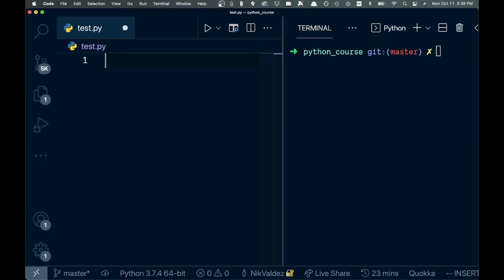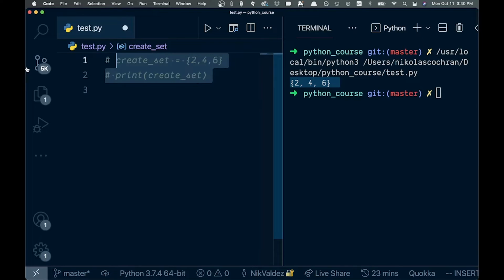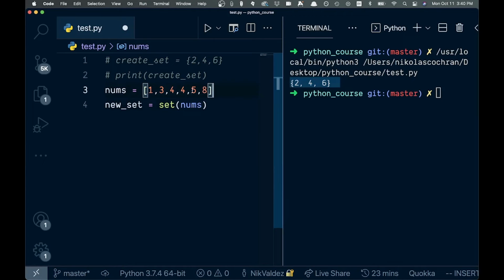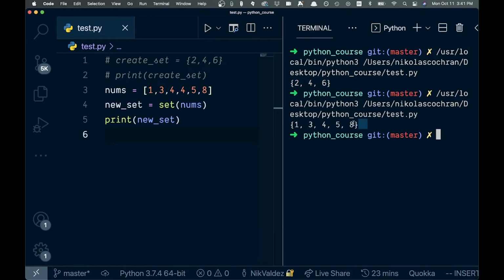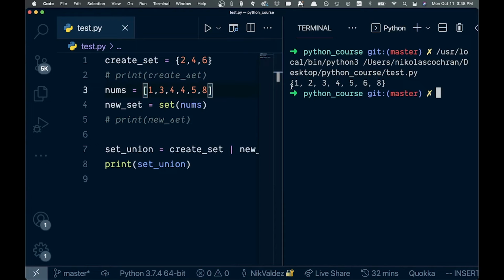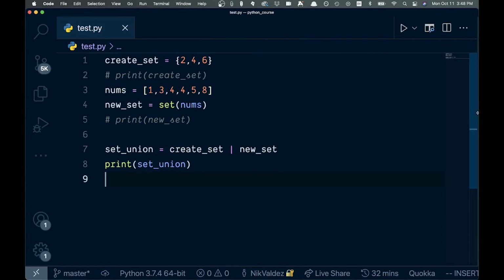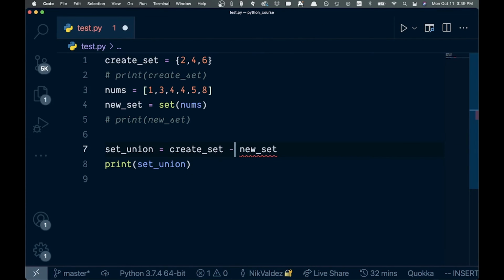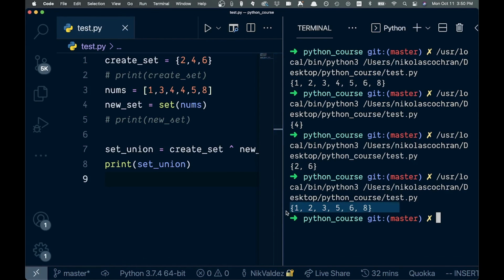Python Sets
In this video,  I explain sets in Python.

BTC: 3LBFBajCqCbg58V4m8bsKombXk19dB1HC9
ETH: 0x12435Da53702B54adf9a17A06Fc498B5BdF23327